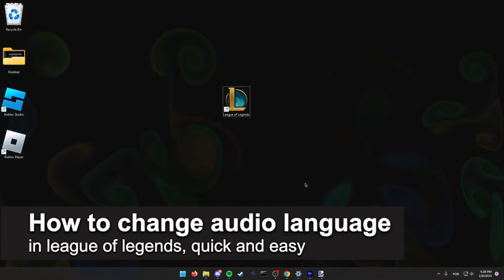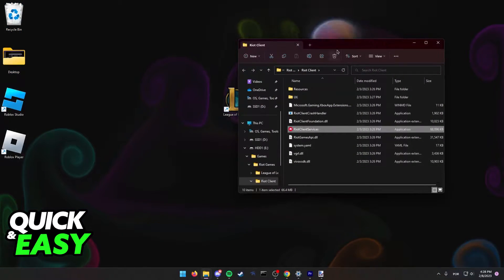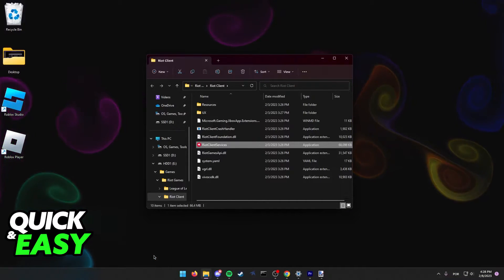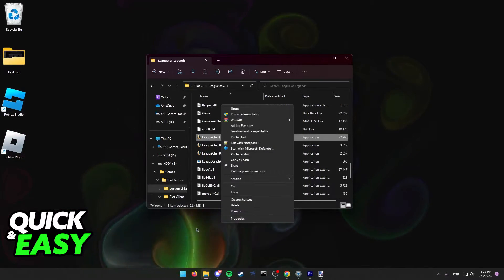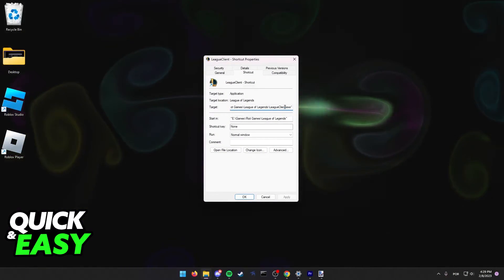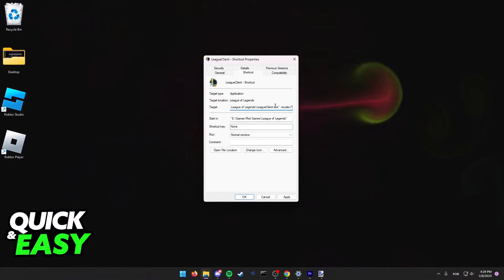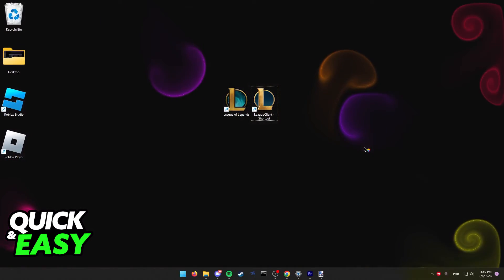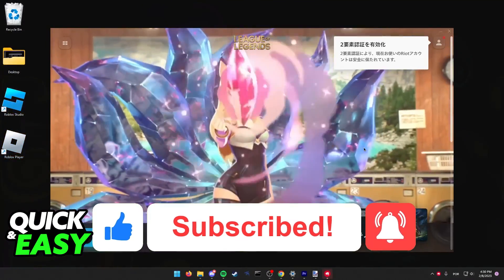How To Change Audio Language in League of Legends [EASY!]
In this video I will show you how to change audio language in league of legends.

I hope I have helped you with the video!